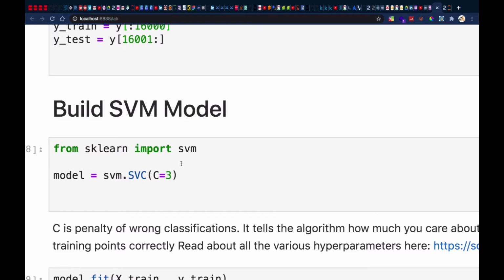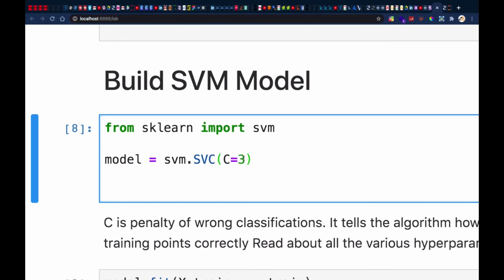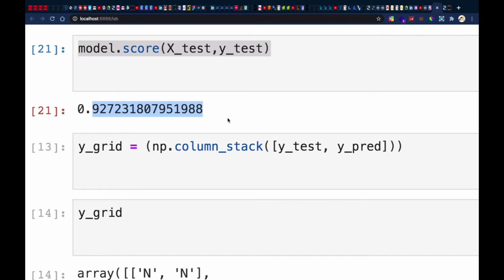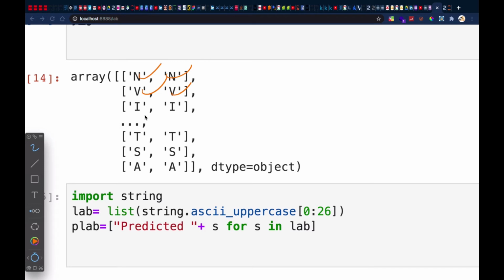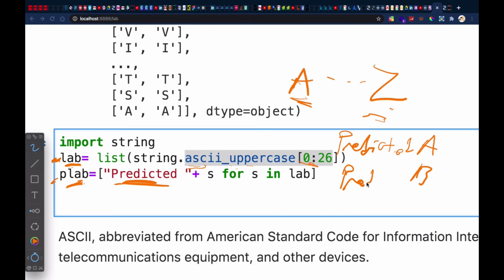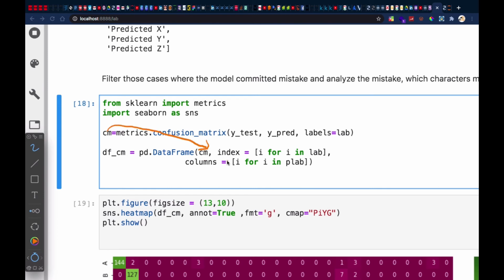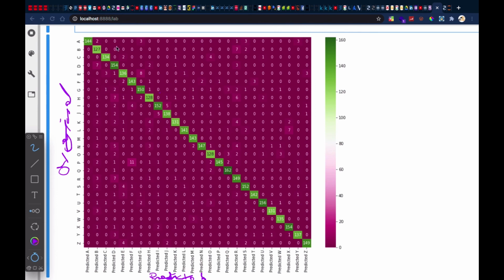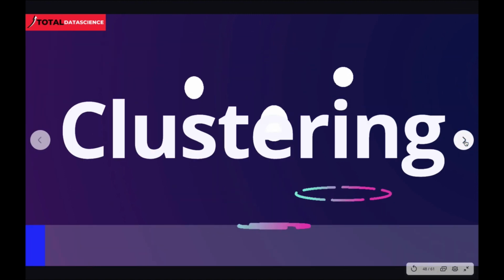PART 4-Support Vector Machine (SVM)-Machine Learning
In this Machine Learning tutorials, we will be diving into Support Vector Machine (SVM). We will first get to understand what Support Vector Machine (SVM) is and how or where we can use it and then move on to the lab session to see a practical implementation of this machine learning concept.

RECOMMENDED BOOKS:
Support Vector Machines
Artificial Intelligence
Machine Learning
Deep Learning
Neural Network
Computer Vision
Natural Language Processing
Reinforcement Learning

62 TOP Machine Learning Books (soft copy & hard copy)